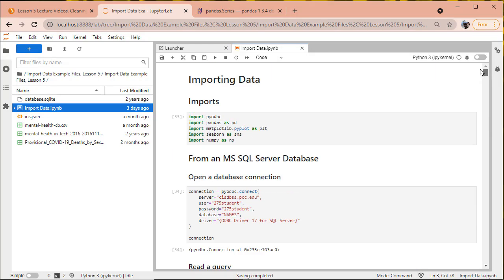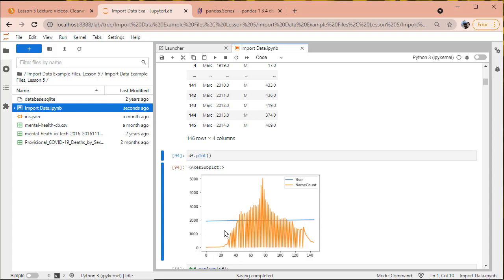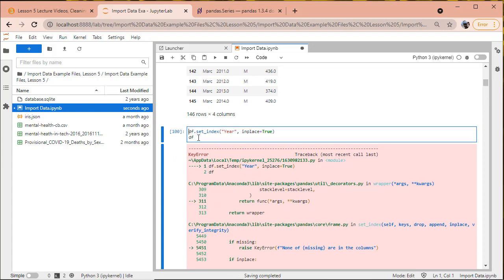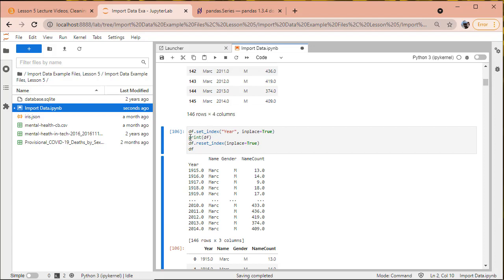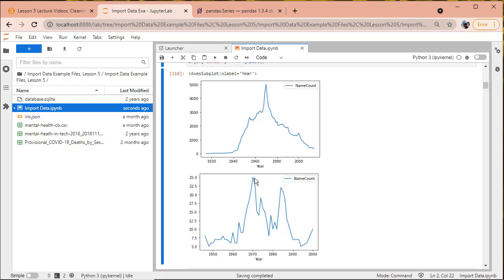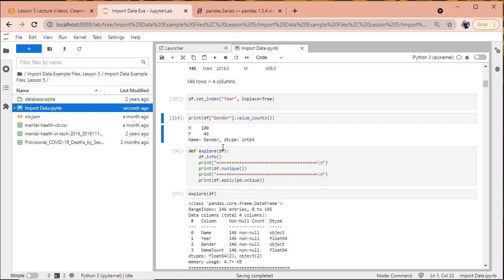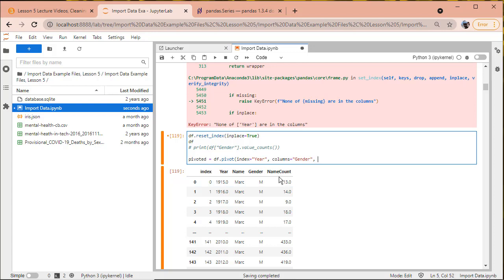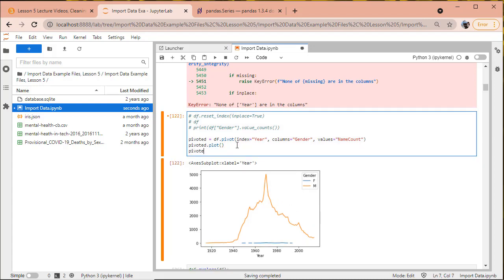Preparing and analyzing the Names data.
Preparing and analyzing the Names data. Includes setting and resetting the index, creating line plots, and pivoting the data.